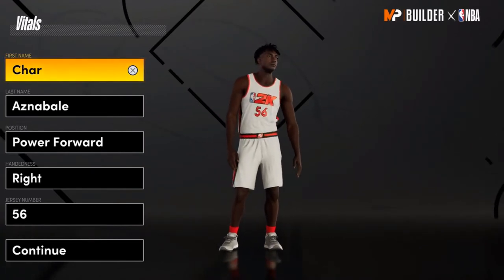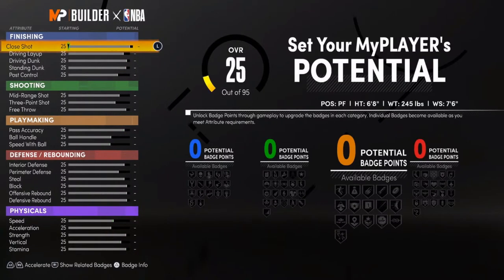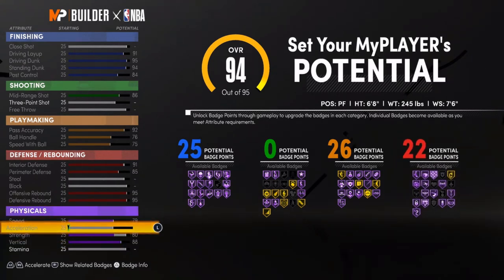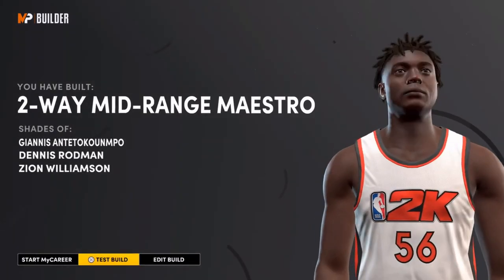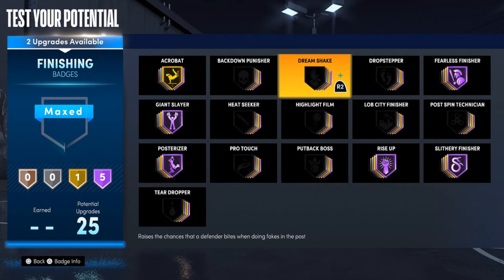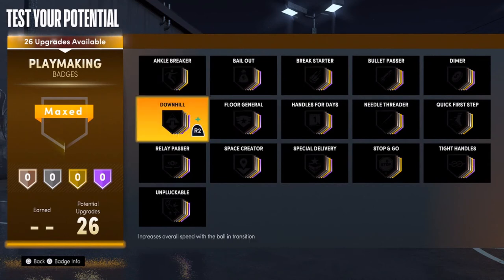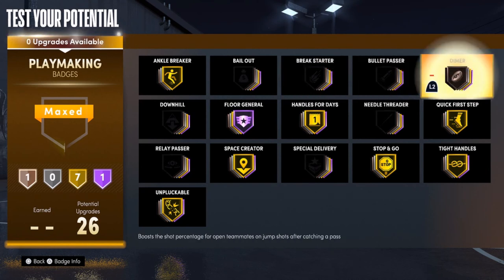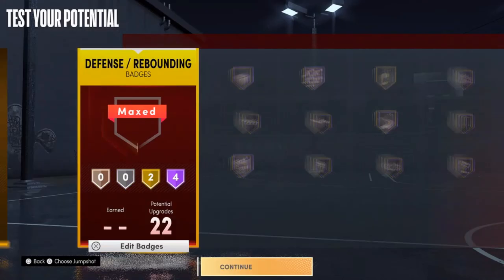NBA2K21 NEXT GEN BEST PF BUILD #4 (2-WAY MID-RANGE MAESTRO) ZION BUILD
nba2k20 demo,
nba2k20 ratings,
nba2k20 park,
nba2k20 leaks,
nba2k20 wnba,
nba2k20 gameplay,
nba2k20 mobile,
nba2k20 cover,
nba2k20 official trailer,
nba2k20 android,
nba2k20 archetype,
nba2k20 anthony davis,
nba2k20 apk,
nba2k20 ads,
nba2k20 app,
nba2k20 android trailer,
nba2k20 agent,
nba2k20 all ratings,
nba2k20 best build,
nba2k20 badges,
nba2k20 beta,
nba2k20 boycott,
nba2k20 blog,
nba2k20 benelux,
nba2k20 blacktop,
nba2k20 breakdown,
nba2k20 chris smoove,
nba2k20 community day,
nba2k20 cj so cool,
nba2k20 classic teams,
nba2k20 curry,
nba2k20 career,
nba2k20 college,
nba2k20 commercial,
nba2k20 career mode,
nba2k20 dunks,
nba2k20 download,
nba2k20 digital deluxe,
nba2k20 deluxe edition,
nba2k20 demo release date,
nba2k20 draft,
nba2k20 damian lillard,
nba2k20 details,
nba2k20 double takeover,
d'angelo russell nba2k20,
nba2k20 e3,
nba2k20 event,
nba2k20 editions,
nba2k20 early,
nba2k20 ep 1,
nba2k20 euroleague,
nba2k20 early gameplay,
nba2k20 early access,
nba2k20 español,
nba2k20 early release date,
nba2k20 footage,
nba2k20 first look,
nba2k20 free,
nba2k20 female,
nba2k20 features,
nba2k20 female career,
nba2k20 full game,
nba2k20 faces,
nba2k20 fake,
nba2k20 gameplay ps4,
nba2k20 grand badge,
nba2k20 gameplay trailer,
nba2k20 girl,
nba2k20 game,
nba2k20 gameplay trailer reaction,
nba2k20 gameplay leak,
nba2k20 historic teams,
nba2k20 how to download,
nba2k20 high school,
nba2k20 hairstyles,
nba2k20 has wnba,
nba2k20 heat check packs,
nba2k20 churchland high school,
gary harris nba2k20,
nba2k20 hachimura,
nba2k20 rui hachimura,
nba2k20 ios,
nba2k20 info,
nba2k20 intro,
nba2k20 ign,
nba2k20 ipod,
nba2k20 injury,
nba2k20 im davis,
nba2k20 in android,
nba2k20 information,
nba2k20 iphone,
i played nba2k20,
nba2k20 jumpshot meter,
nba2k20 jimmy butler,
nba2k20 juice wrld,
nba2k20 jayson tatum,
nba2k20 jbhifi,
ja morant nba2k20,
nba2k20 lebron james,
jesser nba2k20,
nba2k20 jordan,
nba2k20 kemba walker,
nba2k20 kawhi,
nba2k20 kobe bryant,
nba2k20 kemba,
nba2k20 kawhi leonard,
nba2k20 kyle kuzma,
kyrie irving nba2k20,
king shawnn nba2k20,
my kitchen nba2k20,
kevin durant nba2k20,
nba2k20 lakers,
nba2k20 live,
nba2k20 leaked gameplay,
nba2k20 legend,
nba2k20 lakers vs clippers,
nba2k20 leaked footage,
nba2k20 live stream,
nba2k20 my career,
nba2k20 my player,
nba2k20 mocap,
nba2k20 mod,
nba2k20 my career trailer,
nba2k20 mygm,
nba2k20 music,
nba2k20 neighborhood,
nba2k20 new features,
nba2k20 nintendo switch,
nba2k20 next,
nba2k20 nets,
nba2k20 nle choppa,
nba2k20 new badges,
nba2k20 next up,
nba2k20 on android,
nba2k20 ost,
nba2k20 okc,
nba2k20 official soundtrack,
nba2k20 on sale,
nba2k20 official gameplay,
nba2k20 on ios,
nba2k20 ps4,
nba2k20 park trailer,
nba2k20 preview,
nba2k20 park gameplay,
nba2k20 pre order gameplay,
nba2k20 pc,
qjb nba2k20,
nba2k20 roster,
nba2k20 reaction,
nba2k20 rookies,
nba2k20 review,
nba2k20 rookie ratings,
nba2k20 ratings reveal,
nba2k20 rep system,
nba2k20 rebuild,
nba2k20 soundtrack,
nba2k20 stephen curry,
nba2k20 story,
nba2k20 song,
nba2k20 switch,
nba2k20 soundtrack reaction,
nba2k20 screenshots,
nba2k20 story mode,
nba2k20 shot meter,
nba2k20 sale,
nba2k20 trailer reaction,
nba2k20 teaser,
nba2k20 theme,
nba2k20 trailer wnba,
nba2k20 top 20,
nba2k20 trailer breakdown,
nba2k20 teaser trailer,
nba2k20 theme ps4,
nba2k20 t,
nba2k20 update,
nba2k20 unboxing,
nba2k20 unskippable ads,
nba2k20 roster update,
backup nba2k20,
nba2k20 vc,
nba2k20 video,
nba2k20 vs nba2k19,
nba2k20 vlog,
nba2k20 vc prices,
nba2k20 video game,
nba2k20 vs legend edition,
nba2k20 warriors vs nets,
mister v nba2k20,
nba2k20 wishlist,
nba2k20 warriors,
nba2k20 welcome to the next,
nba2k20 wnba trailer,
nba2k20 wnba ratings,
nba2k20 wade,
nba2k20 woman,
nba2k20 wnba reaction,
nba2k20 xbox one,
nba2k20 xbox,
nba2k20 xbox 360,
xbox one x nba2k20,
nba2k20 xortec,
nba2k20 youtube,
trae young nba2k20,
nba2k20 zion,
nba2k20 zach lavine,
nba2k20 zion williamson,
zion williamson nba2k20 rating,
nba2k20 gameplay zion,
nba2k20 ne zaman çıkacak,
agent 00 nba2k20,
nba2k20 10 off,
nba2k20 10 percent off,
nba2k20 10 discount,
nba2k20 part 1,
nba2k20 2ktv,
ronnie2k nba2k20,
nba2k20 4k,
nba2k20 4 days early